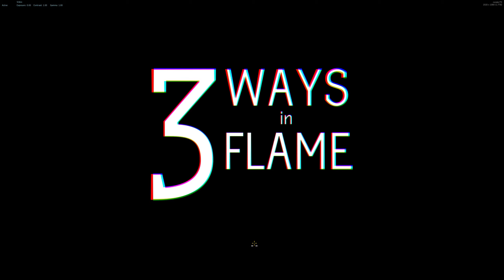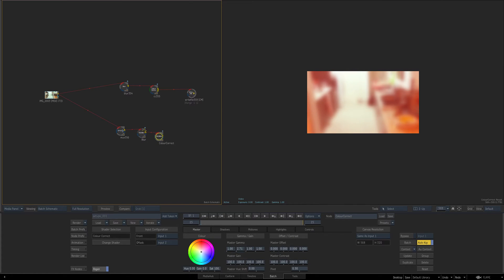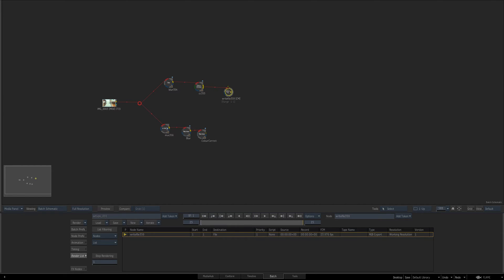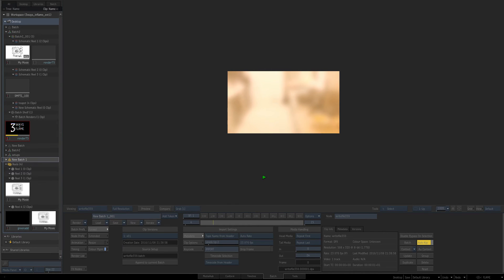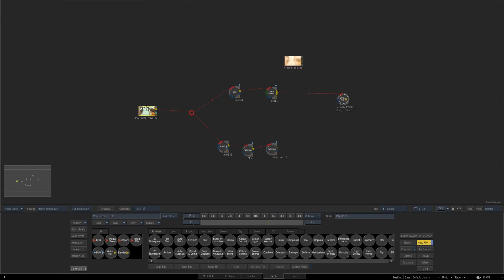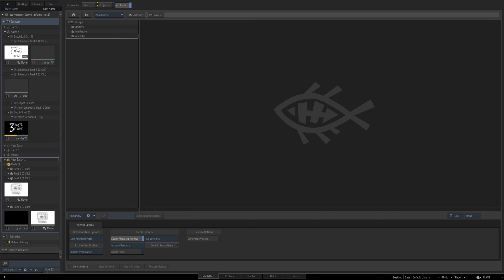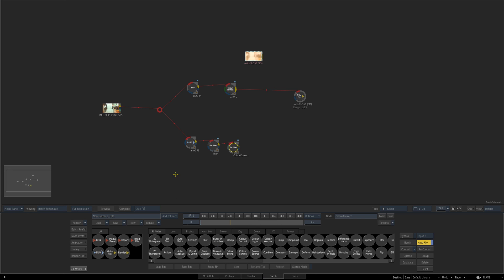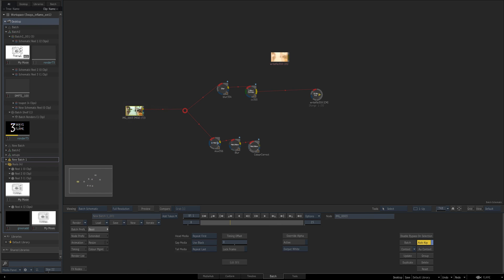3waysinflame sharingsetups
3 ways to share your setups in flame